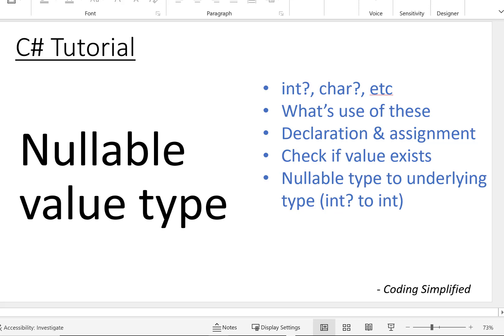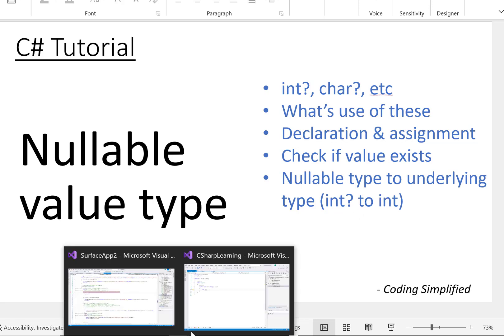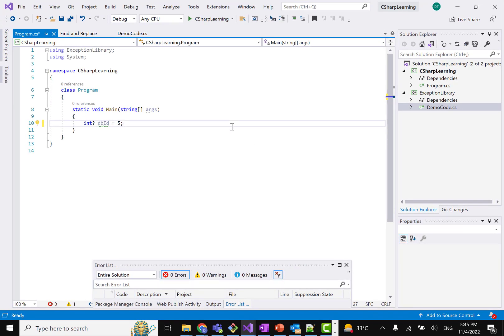C# Tutorial: Understanding Nullable value type in C#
Nullable value type:
- What’s use of these
- How to do Declaration & assignment
- Check if value exists for these data type
 - via null check
 - via HasValue
 - via is operator
- Convert Nullable type to underlying type